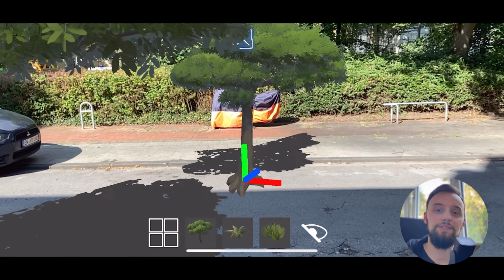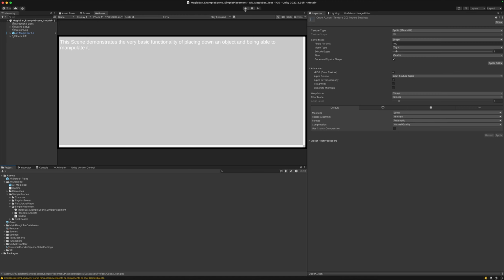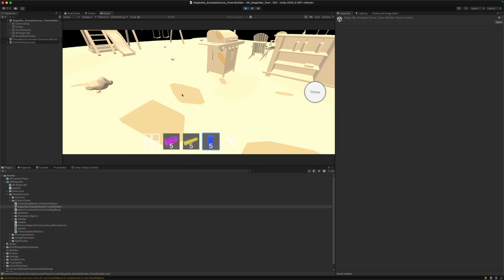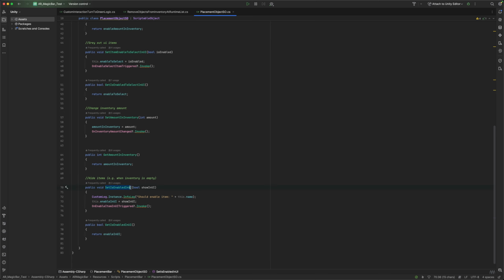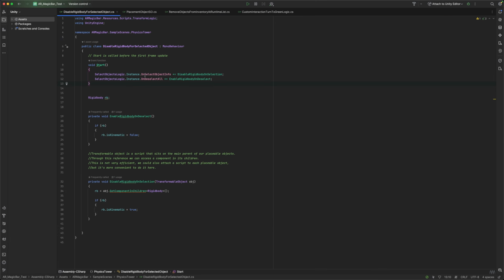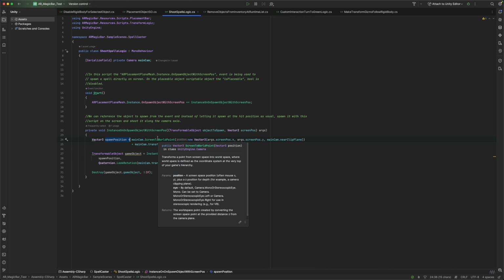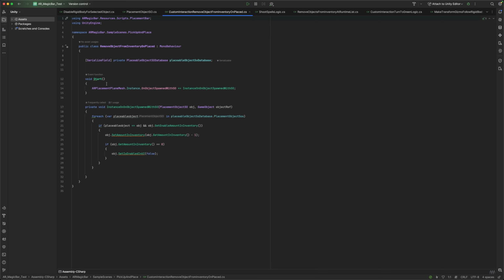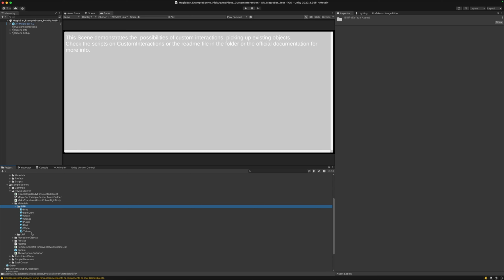AR Magic Bar Pro: Discovering the awesome AR sample scenes